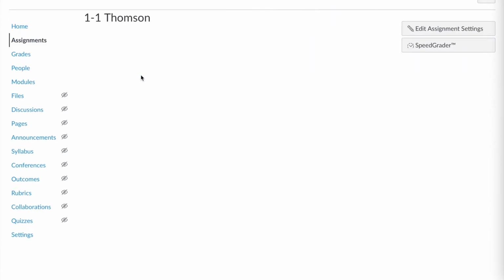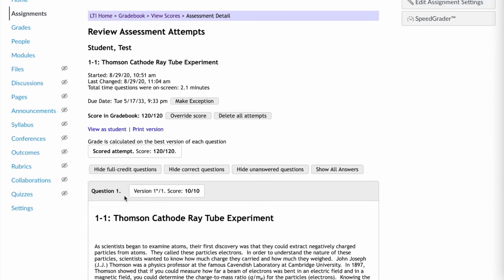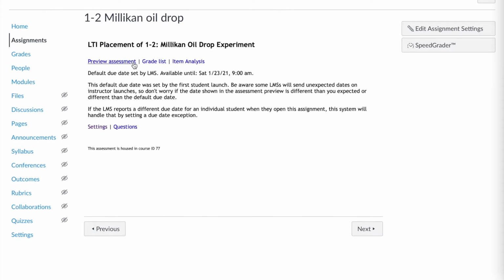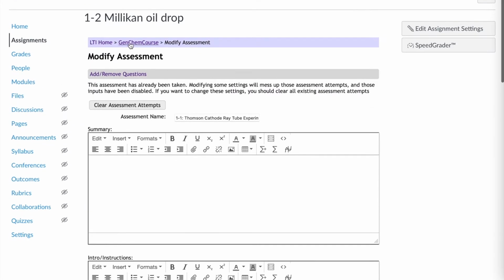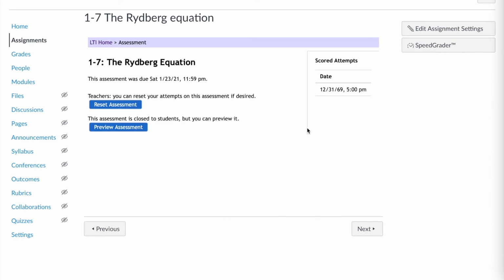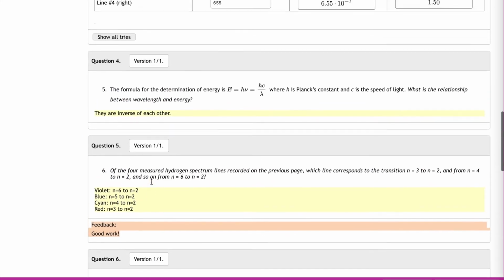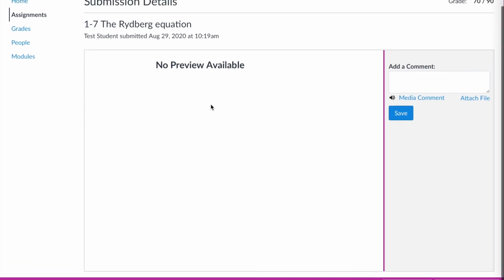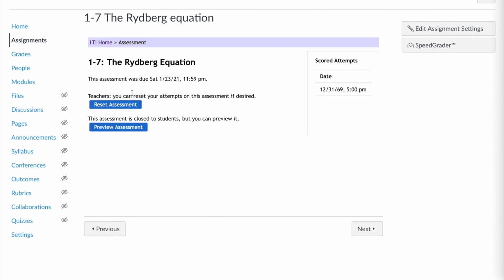Beyond Labz Instructor Tip 16 - Giving Worksheet Feedback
Carter shows us how set up and enter feedback for your students using the LTI interactive worksheets.